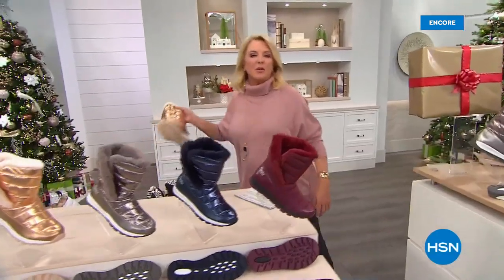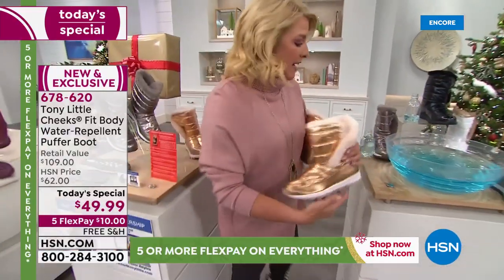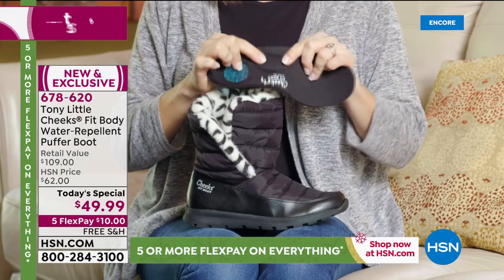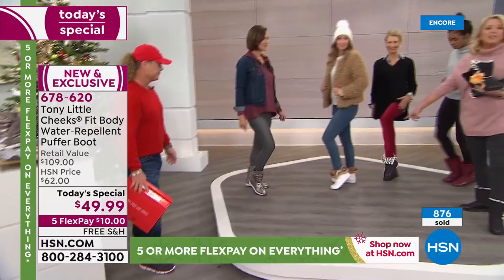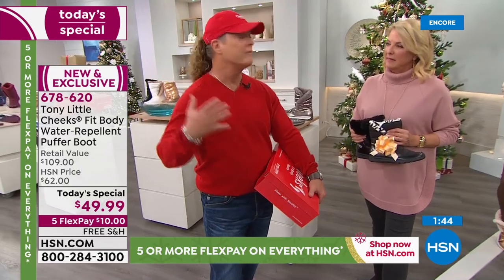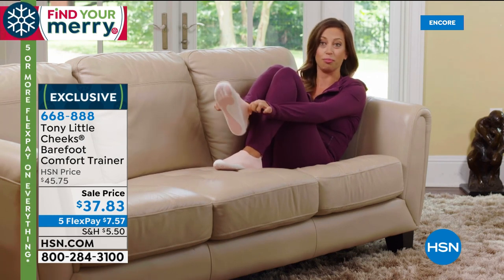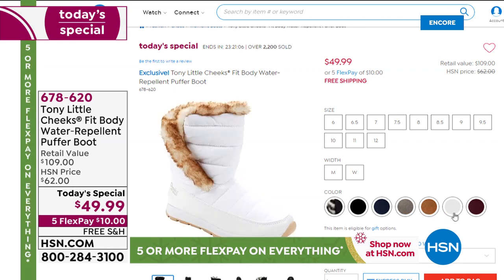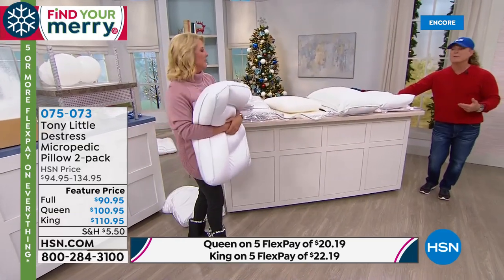HSN | Tony Little Health and Wellness Gifts 12.19.2019 - 03 AM